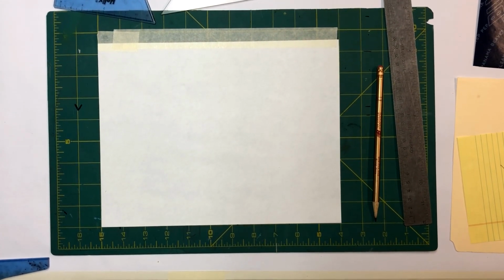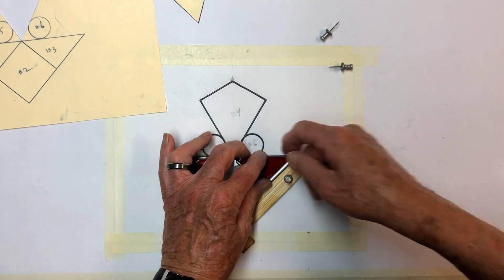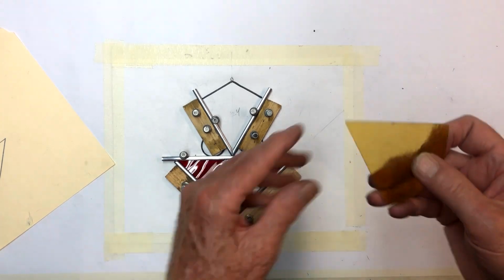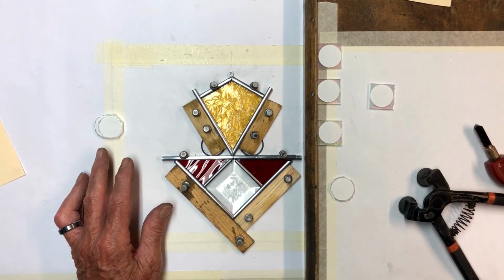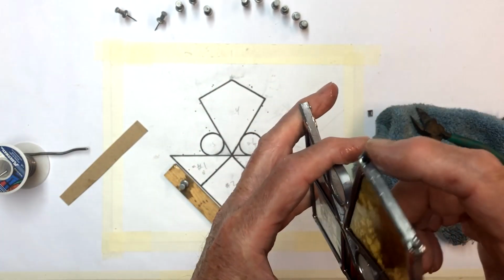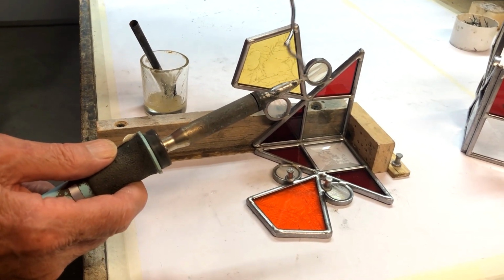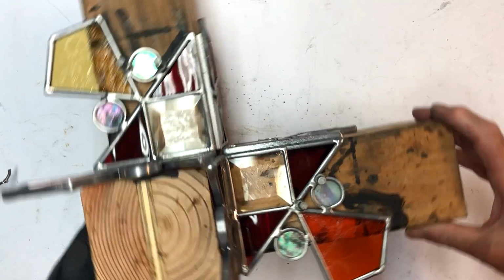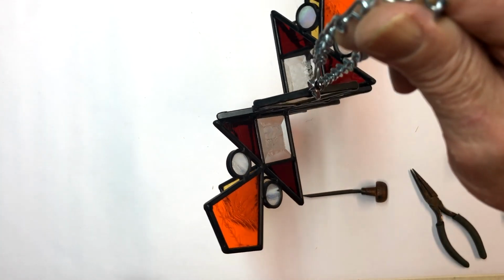Leaded Glass Spinner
This video will show you how to make this leaded glass spinner from start to finish. Enjoy and have fun making it!!!